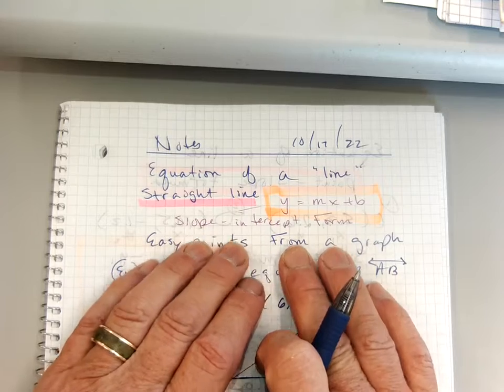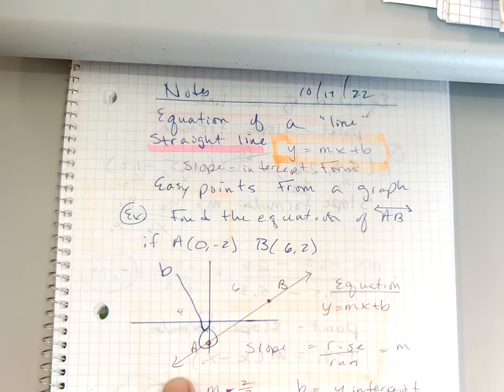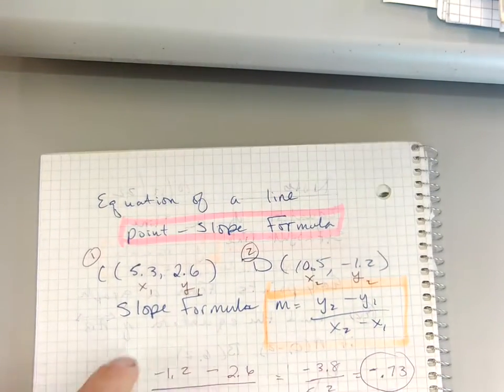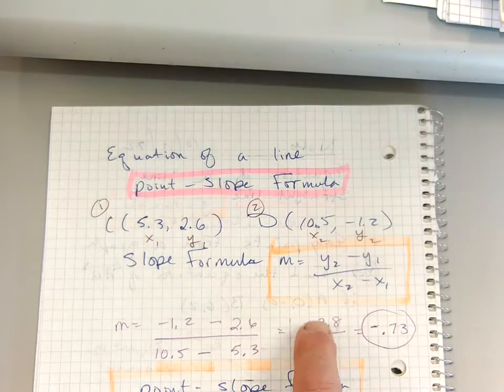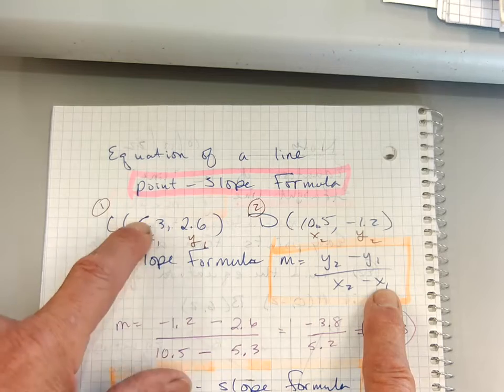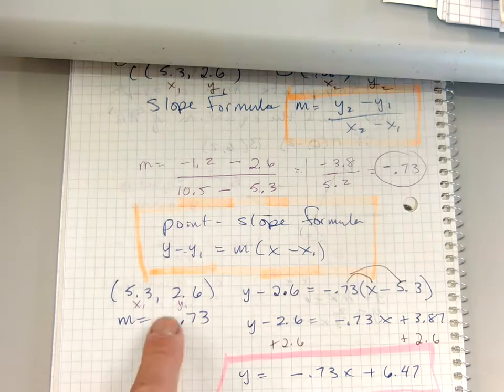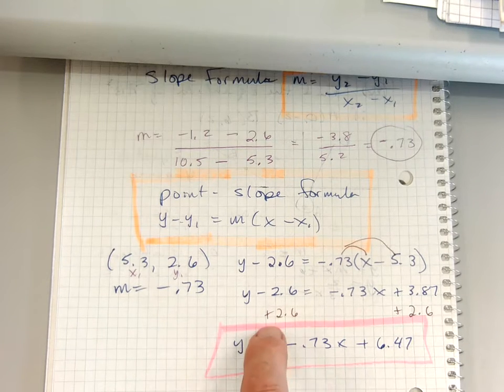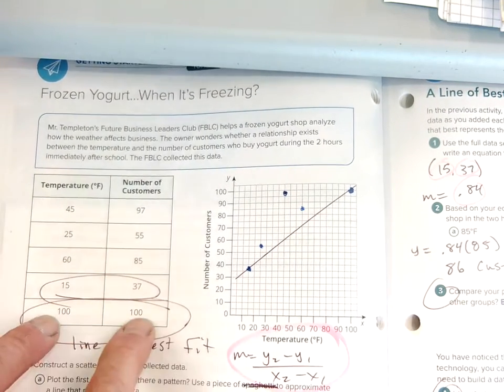Int 1 M1 T3 lesson 1 1